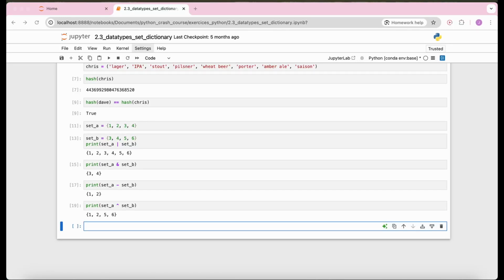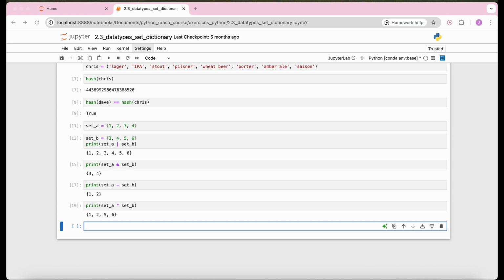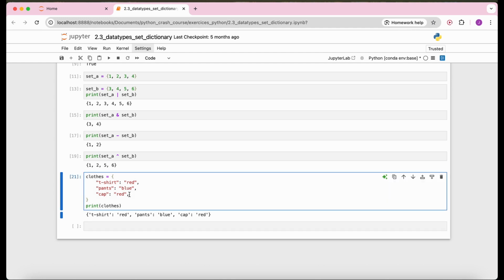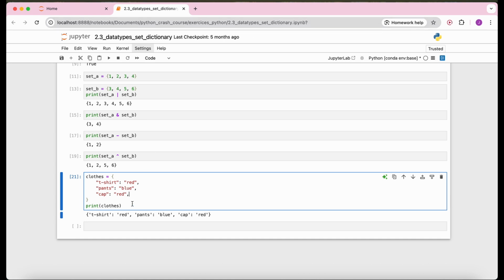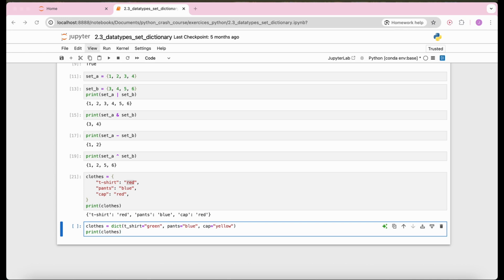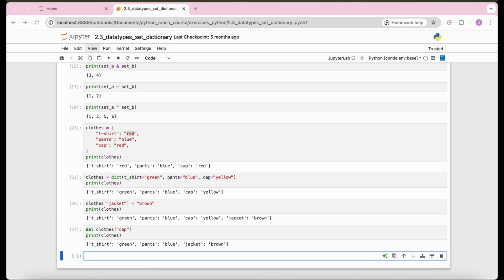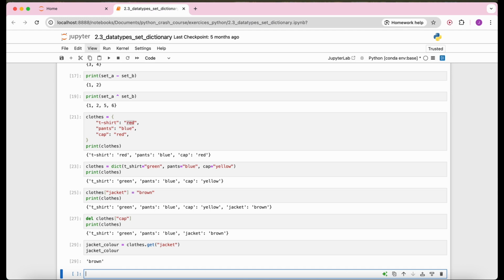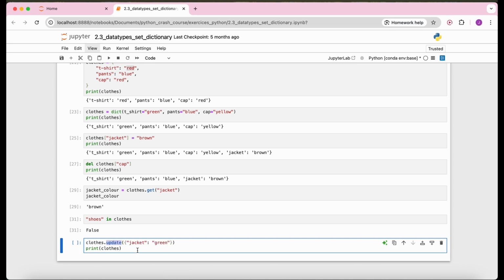Python Crash Course - 1.7 Sets & Dictionaries data types PART 2